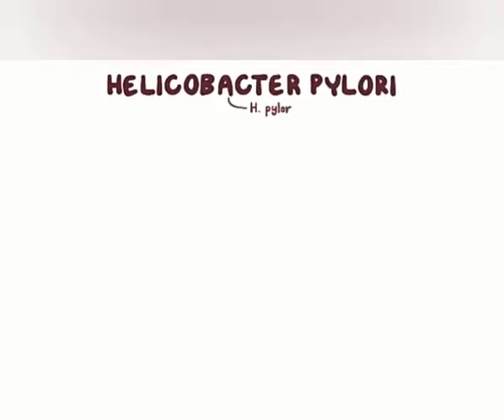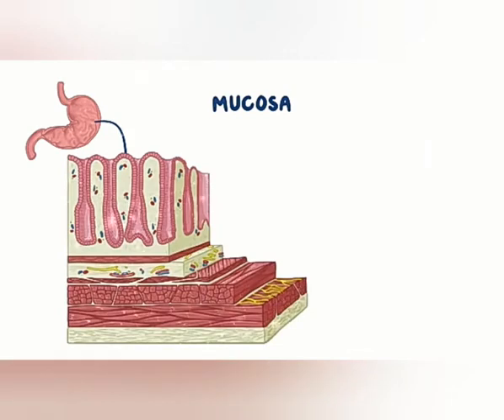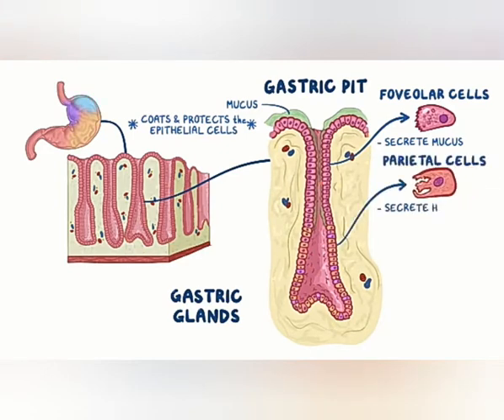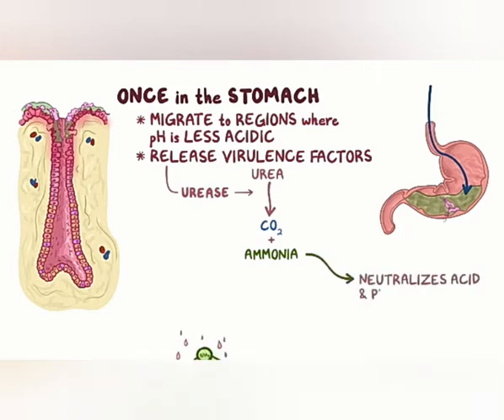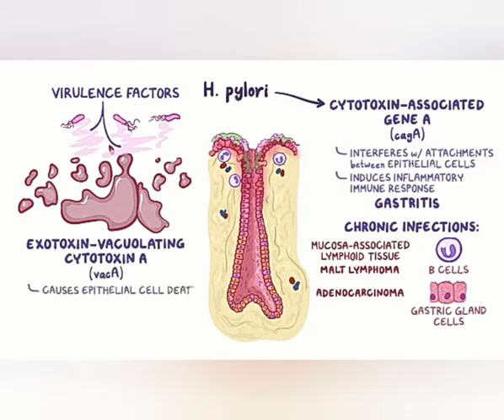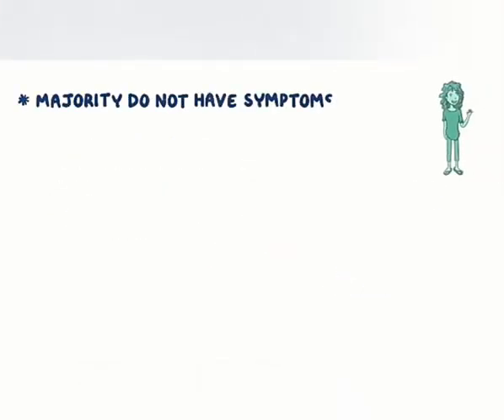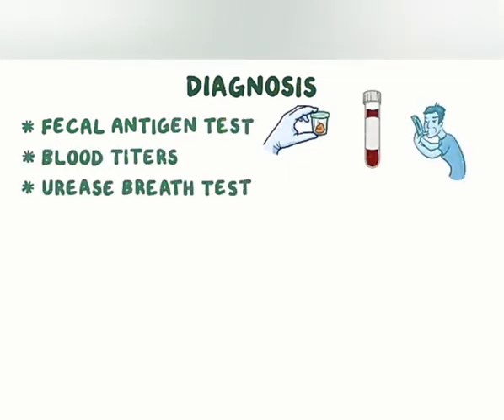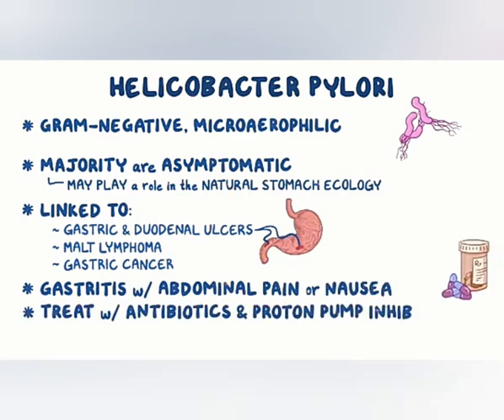H.Pylori Infection.(KVTR Ayurveda College, Boradi)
On line lecture on H.Pylori Infection conducted by Dept.Of Surgery,KVTR Ayurveda College, Boradi.